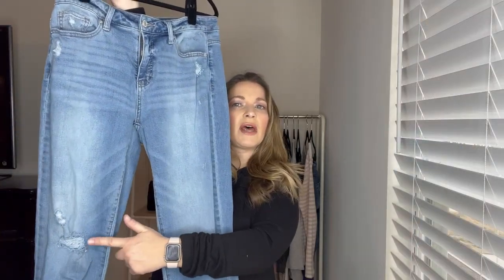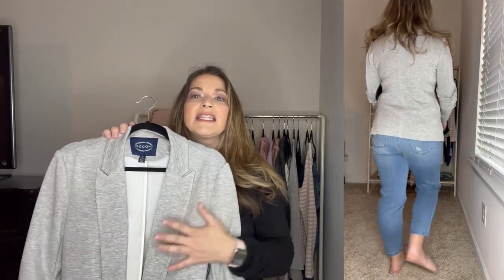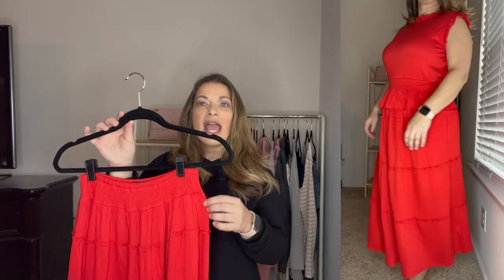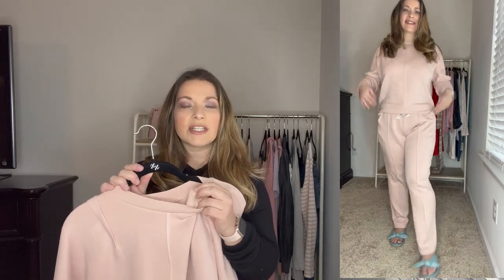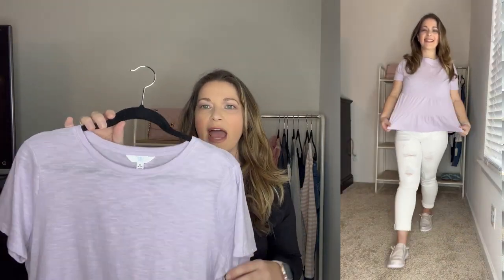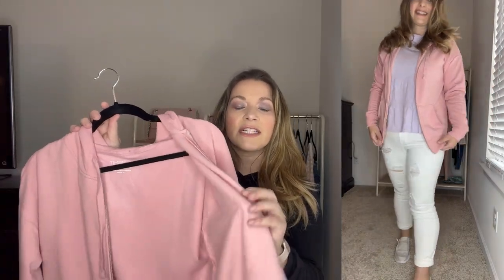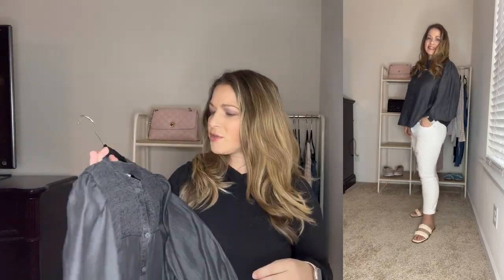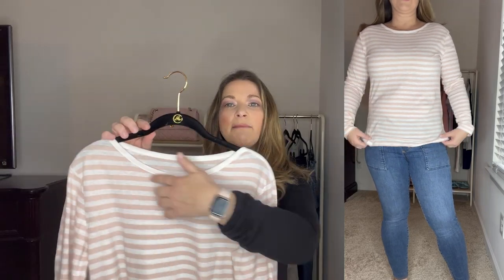WALMART PRE SPRING FASHION | SPRING NEW ARRIVALS | FASHION OVER 40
Hey guys!  Today I am sharing a new Spring video from Walmart.  There are some new pieces that are already starting to sell out.  So excited for Spring to be here and I hope you love these outfit ideas.

Outfit #1
Tee (Rusty Brick)

Outfit #2
Top (Fiery Red)
Braided Heels
Similar Heels (2'' Heels Nude)

Outfit #3
2 Pc Cardigan & Dress (Papyrus Beige Stripe)

Outfit #4
Sweatshirt (Rose Dust)

Outfit #5
Peplum Top (Lavender Linen)

Outfit #6
Sweater (Dusty Rose)

Outfit #7
Top (Black Wash)

Outfit #8
Tunic Top (Light Heather Grey)

Outfit #9
Stripe Top (Humboldt Stripe Rose Smoke)